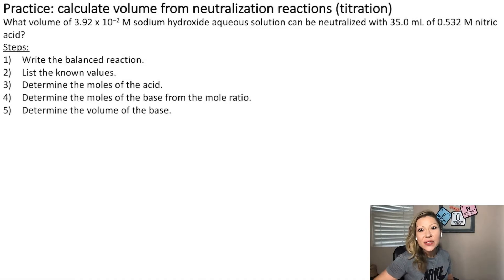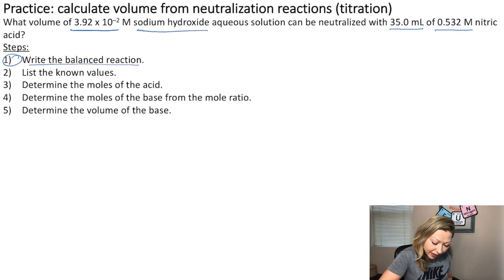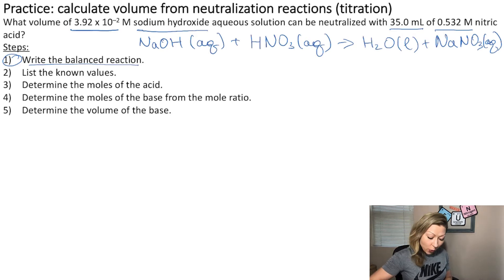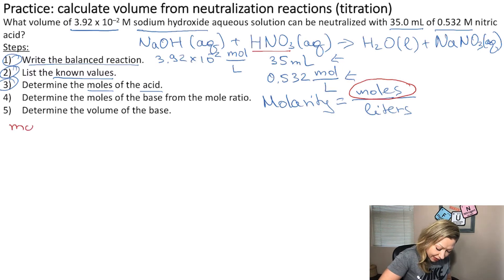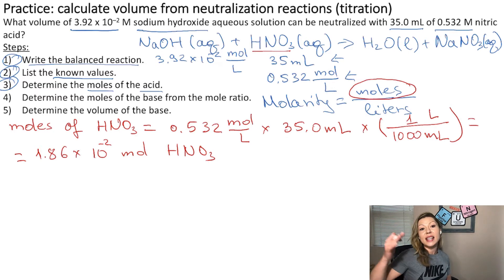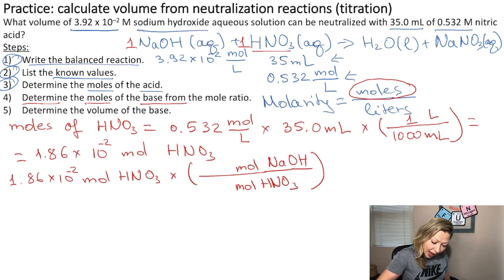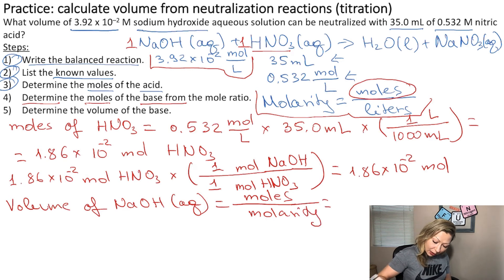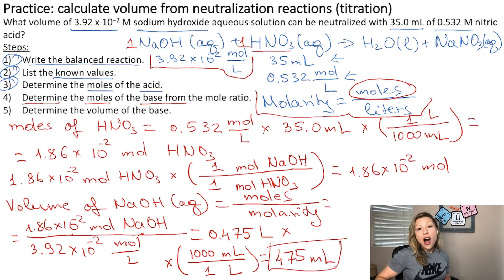How to calculate the volume of an acid or base solution in titration?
Let's look at an example problem on acid-base reactions. We balance the equation and calculate moles and volumes to reach neutral pH.